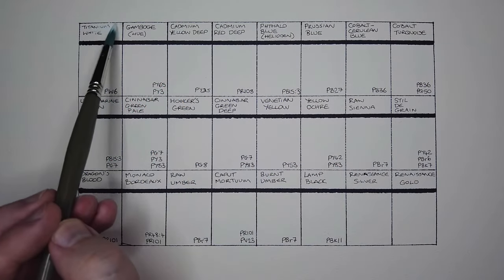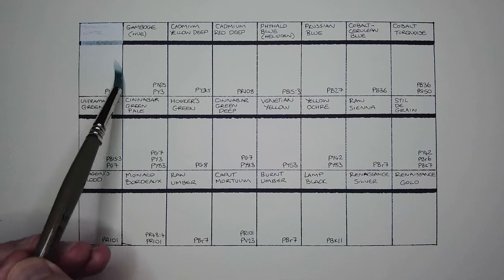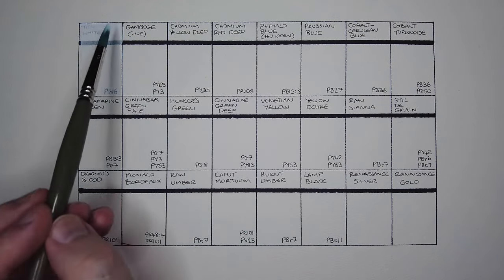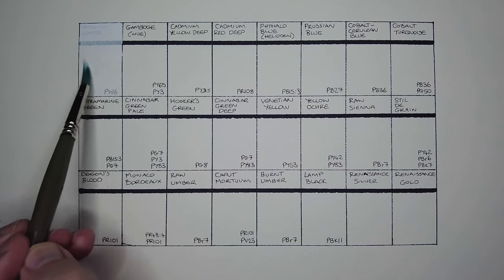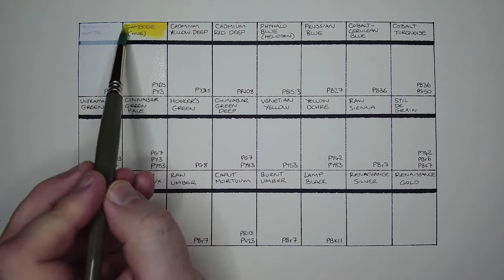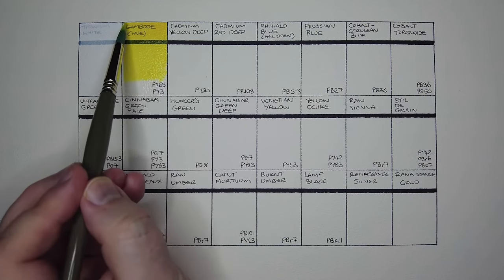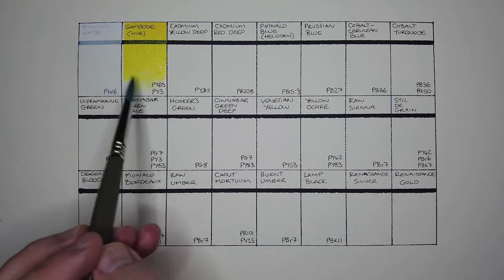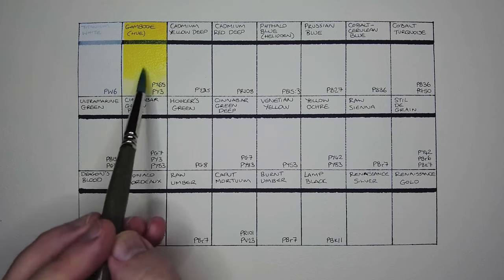Renesans Extra-Fine Watercolour Pans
In today’s video I’ll be taking my first look at these Extra-Fine Watercolour pans that were very kindly sent to me by Renesans.